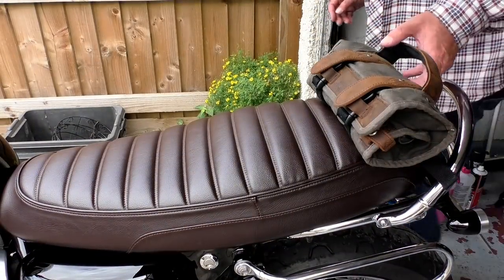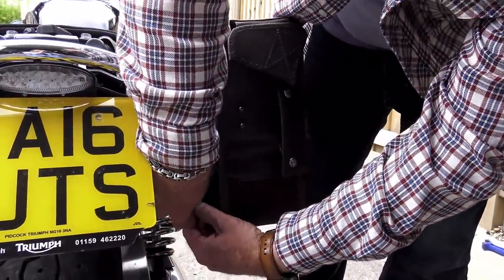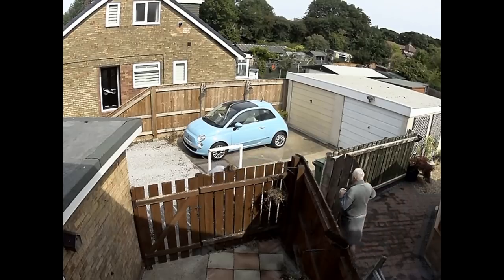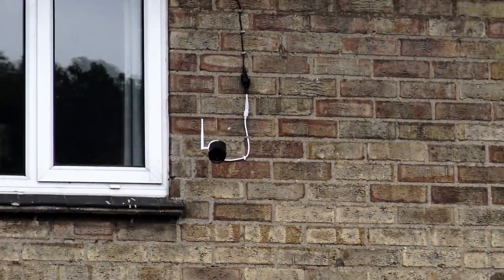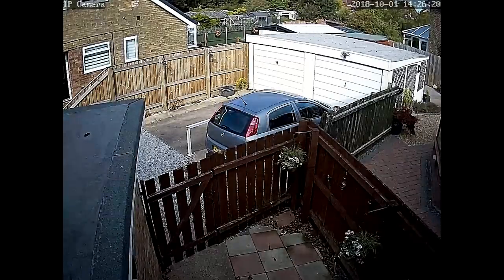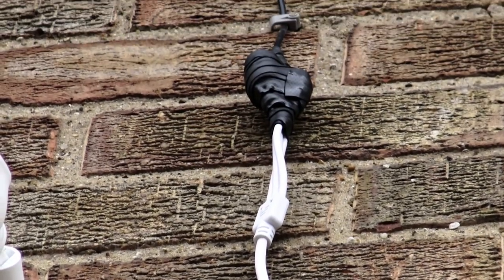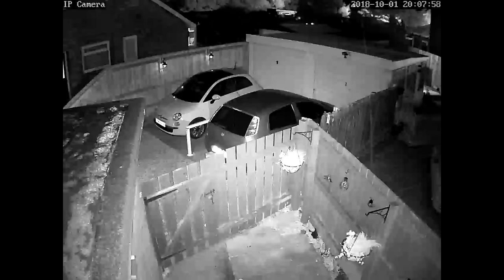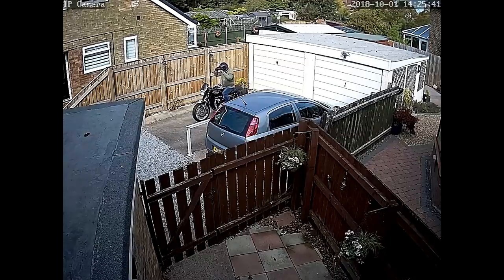Triumph bonneville T120. Motorcycle theft/security? SV3C = peace of mind!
Do you have a neighbour from Hell? cctv is a fantastic tool to use as part of your security arrangements for your home & bike. today I look at the SV3C 960 IP camera!
AMAZON link SV3C camera.